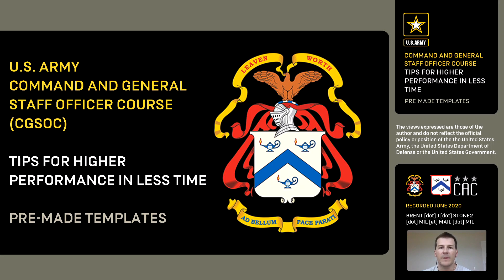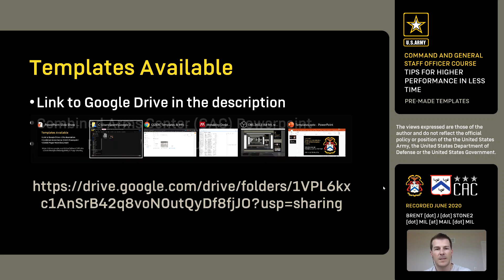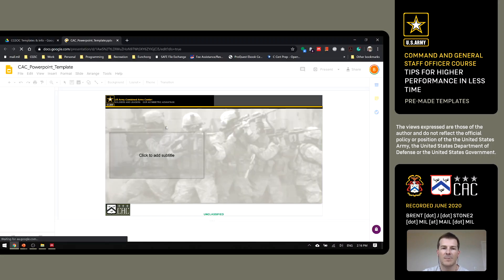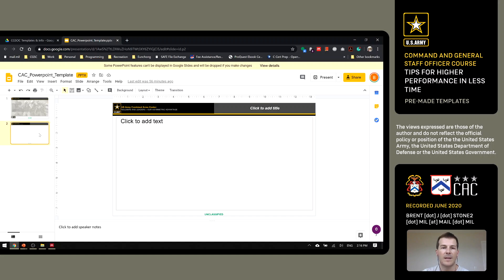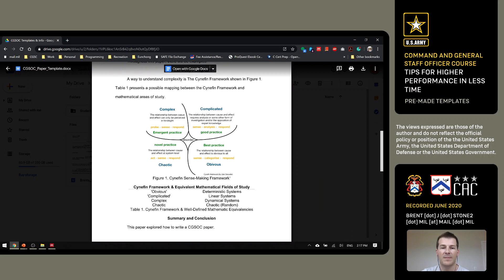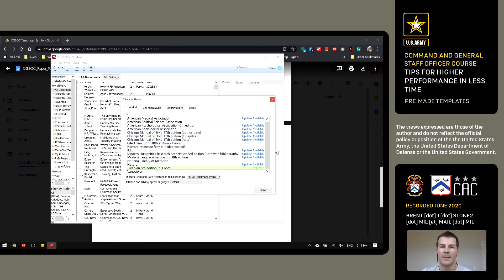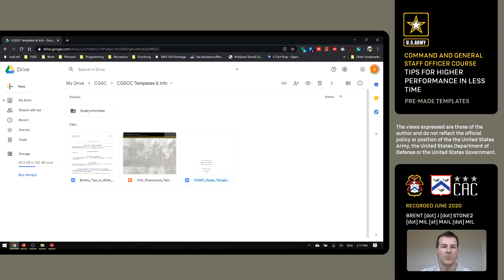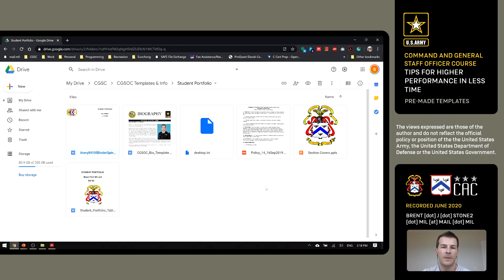Templates: Tips for Higher Performance in Less Time at the U.S. Army CGSOC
A series on how to increase academic performance and complete assignments quickly at the U.S. Army's Command and General Staff Officer Course (CGSOC / CGSC / ILE).